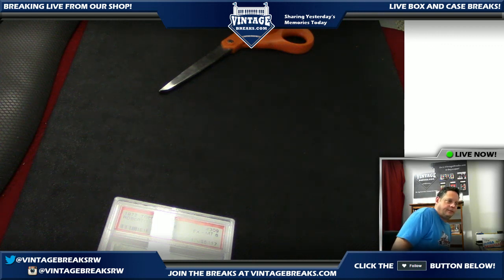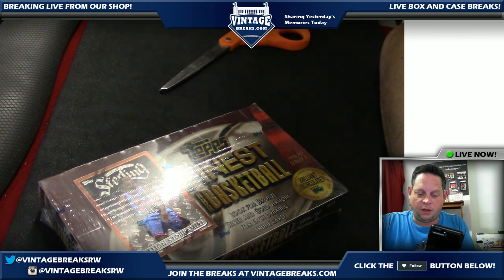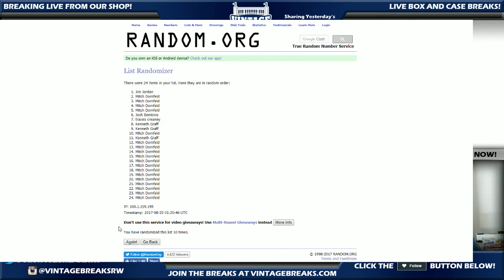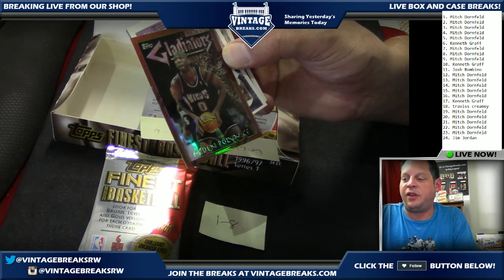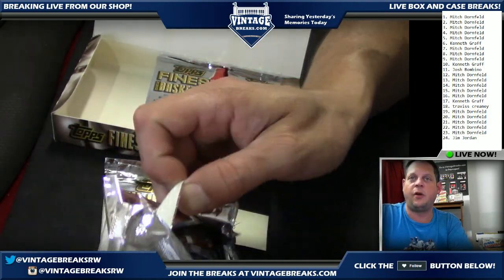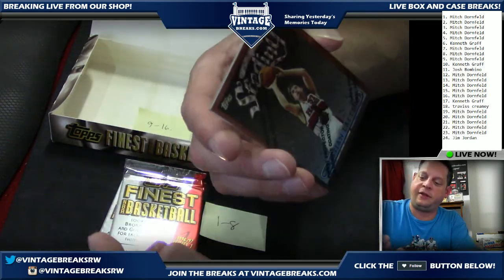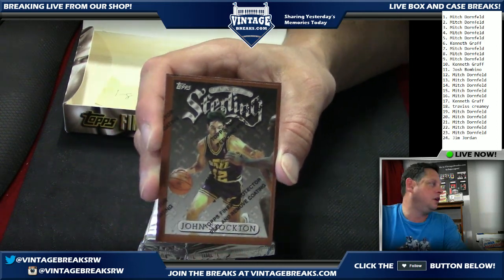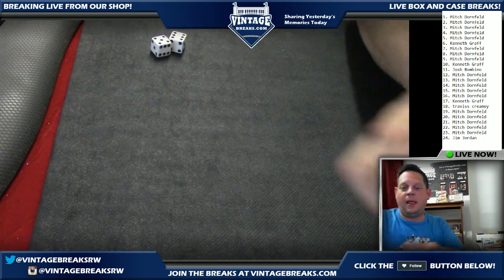8_24_17 - 1996 Topps Finest Basketball Box Break Video Opening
Tonight we opened up a 1996 Topps Finest Basketball Box with a chance to pull a Kobe Bryant rookie card!